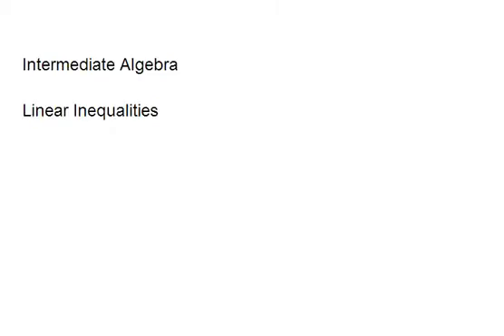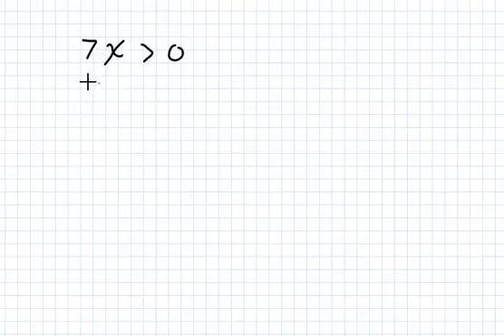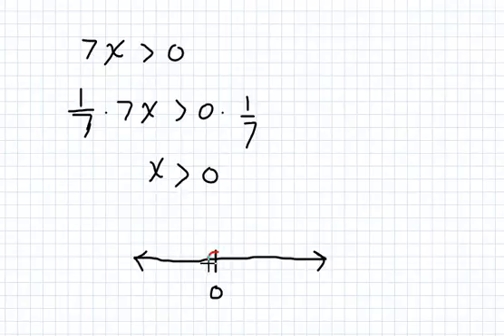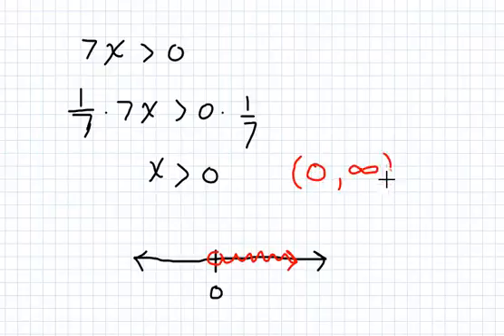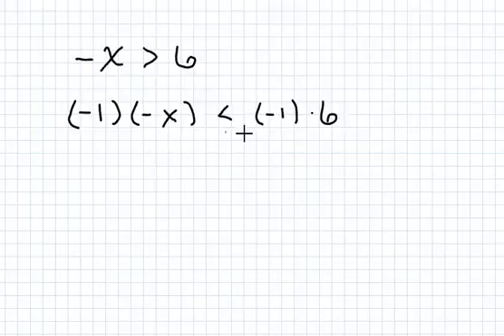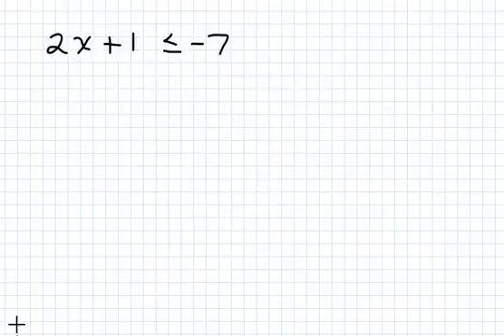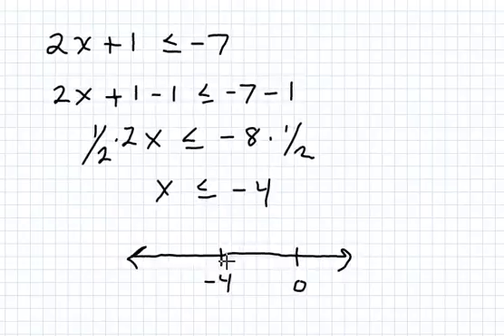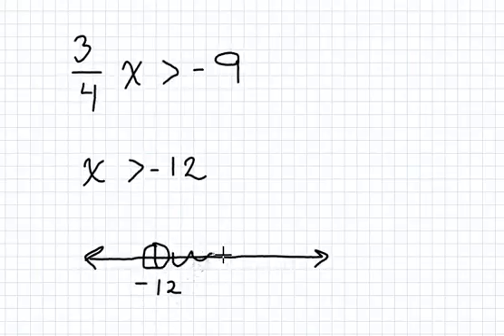Screencast by mathphix from Screenr.com